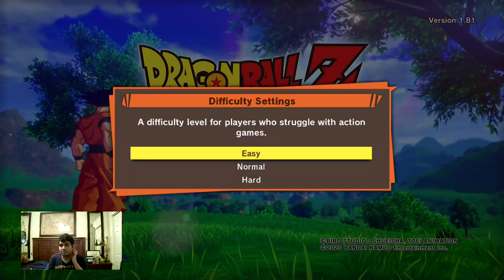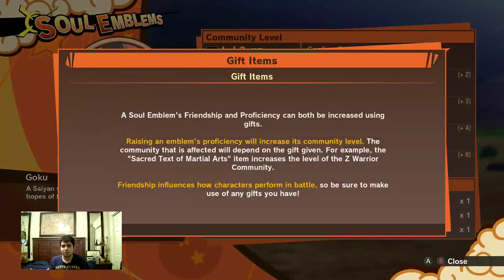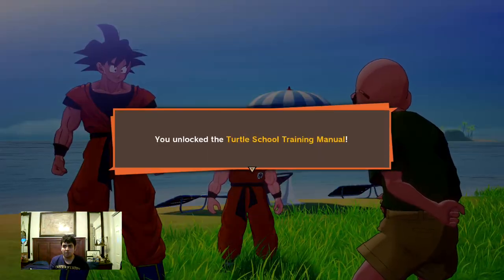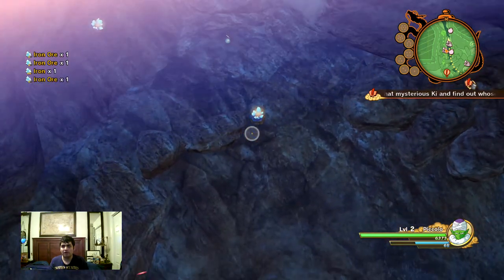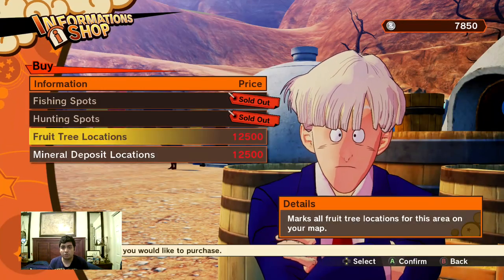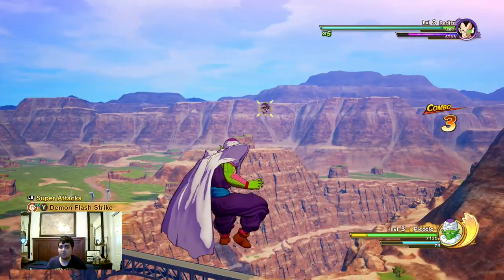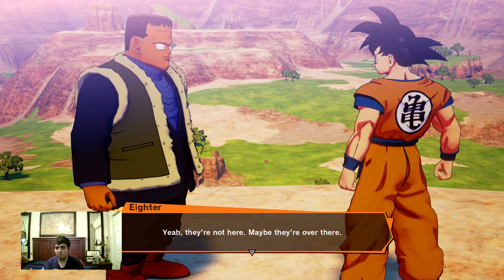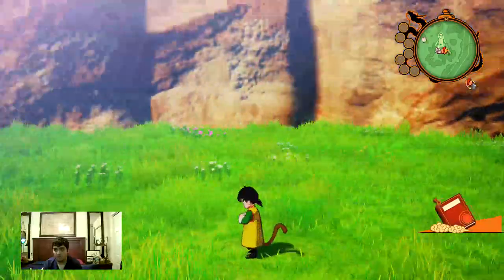Let's Play Dragon Ball Z Kakarot Part 1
Dragon Ball Z Kakarot is a game based on the anime Dragon Ball Z where you play as Goku, Gohan, Piccolo, Vegeta, and the other Z-Fighters.

SAIYAN SAGA - Part 1
• Goku vs. Piccolo (Level 1)
• Slice of Life
- Collect some apples!
- Keep Gohan close and make your way to the fishing spot!
- Take Gohan with you to the fishing spot!
- Try out some tail fishing!
- Cook a fish over a campfire!
- Head back to Goku's house!
- Talk to Chi-Chi and get her to make you some lunch!
- Search the house!
- Talk to Chi-Chi and get the boxed lunch from her!
• A Long Overdue Reunion
- Head to Master Roshi's place to introduce Gohan to everyone!
- It's been forever!
- Talk to Krillin again!
- Check out the Training Grounds!
Training Ground (Goku)
Consecutive Energy Blast
Defeat Krillin (Level 2)
• Roshi’s Prized Possession (Sub-Mission 1)
- As Goku, talk to people and try to find out more about this photograph collection!
- As Goku, talk to Turtle!
- As Goku, find the photograph collection Turtle has hidden!
• Intergalactic Invader
- Head in the direction of that mysterious Ki and find out whose it is!
• Piccolo vs. Raditz (Lv. 3)
• Goku vs. Raditz (Lv. 4)
• Follow Raditz!
- Head toward Lucca Village on the World Map!
• Rumble with Raditz
- Find Raditz and get Gohan back!
• Nam the Peddler (Sub-Mission 2)
- As Goku, find someone who knows something about rocks!
- As Goku, talk to someone digging for fossils!
- As Goku, deliver the food and water to Nam!
• Gentle Android 8 (Sub-Mission 3)
- As Goku, head out to defeat the rampaging robot!
• Goku vs. RR Mech Soldier (Level 3), RR Mech Soldier (Level 5), RR Recovery Bit (Level 1), RR Assist Bit (Level 1), RR Attack Bit (Level 1)
• Goku vs. Raditz (Lv. 6)